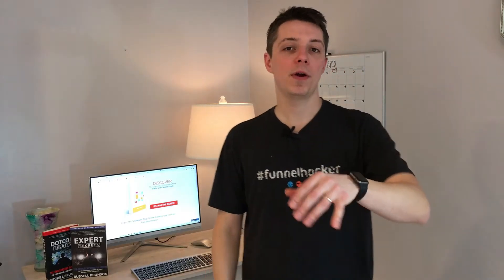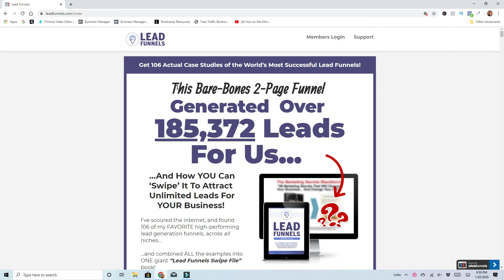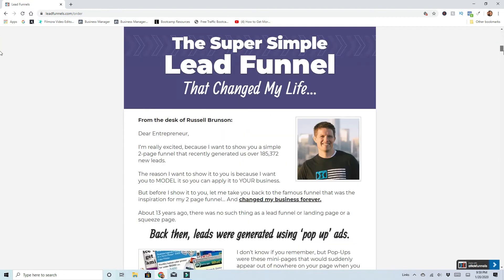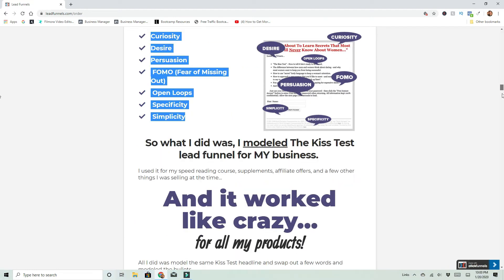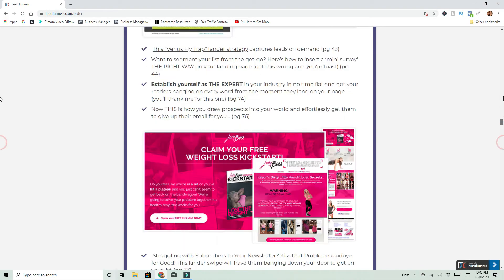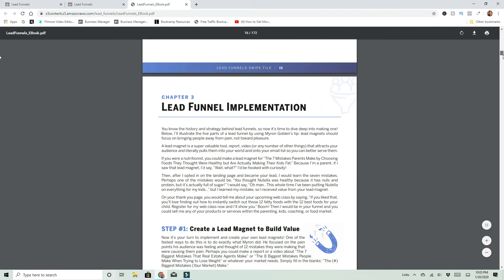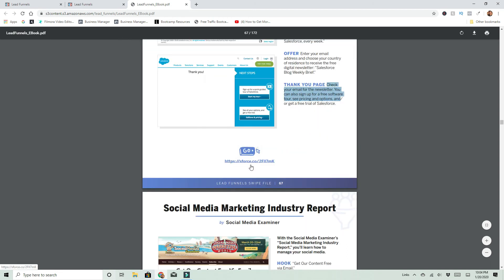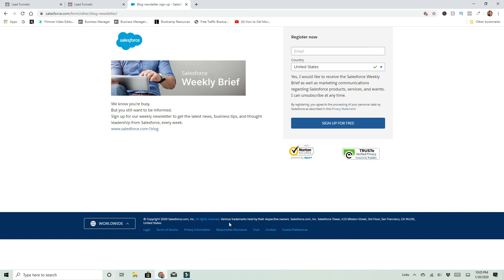Clickfunnels $7 Lead Funnels Swipes Review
Lead Funnels Swipes Review. If you want to model the best lead generation tools in the business, Then Lead Funnels Is the easiest purchase you'll ever make. These Funnels have created hundreds of thousands of leads and generated millions of dollars for their creators.